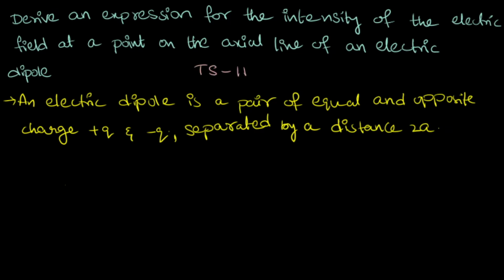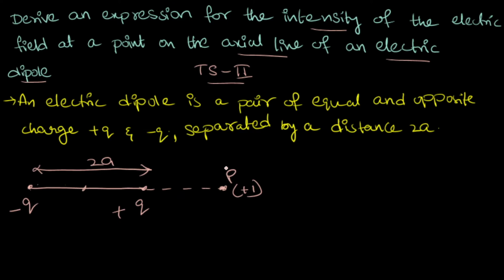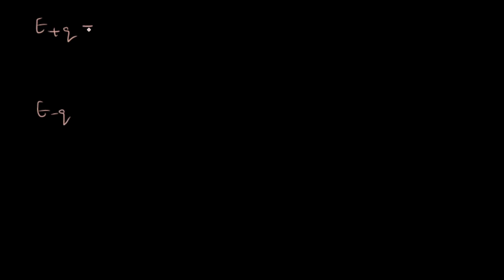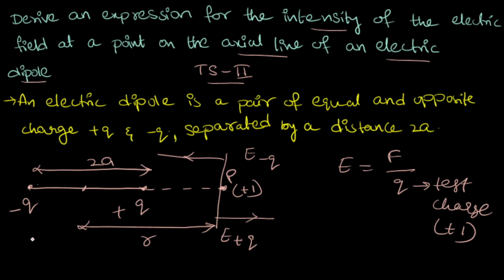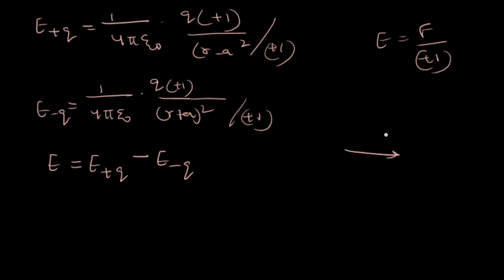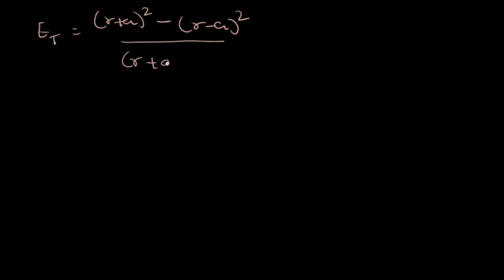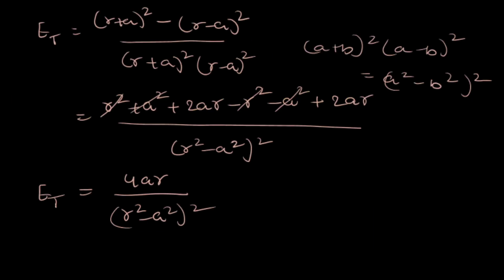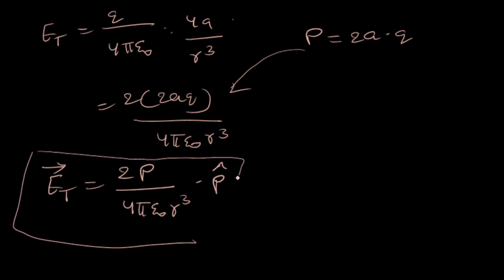Inter physics || Electric field at a point on the axial line of an electric dipole class 12 physics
Define electric dipole
Intensity of electric field at a point on the axial line of the electric dipole Inter second year physics